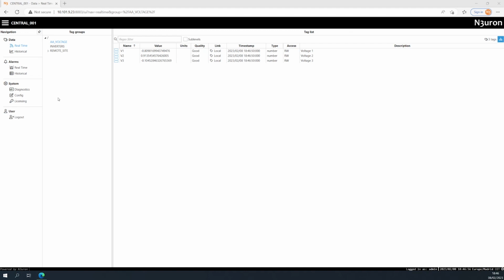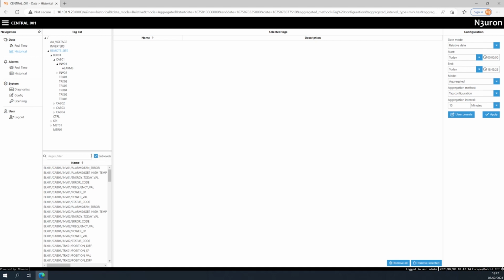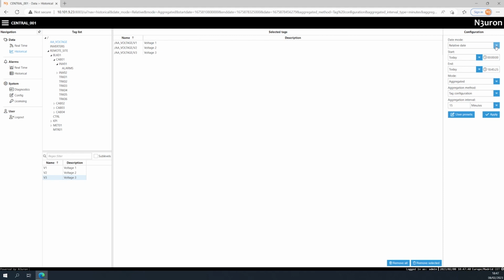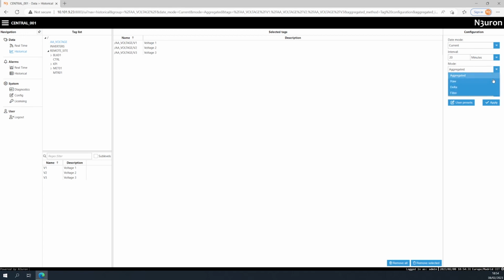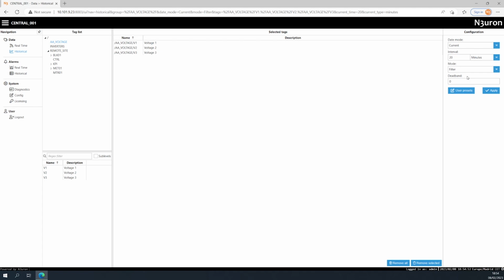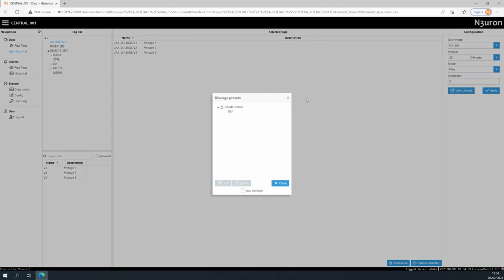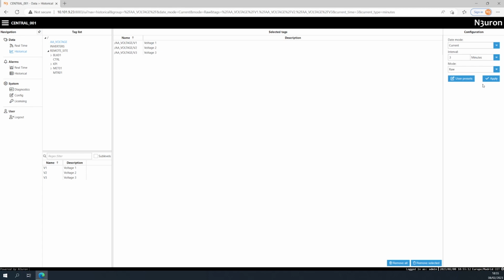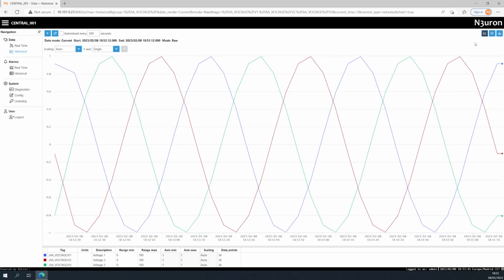Visualizing Historical Values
N3uron is a fully web-based communication software platform designed to exchange data between industrial devices and third-party applications & systems and create HMI, SCADA applications, and much more. In this video of our N3uron Academy, we’re going to show you how to visualize historical tag values. Let's get started!

Course:
N3uron Node, Node Network, Visualizing Historical Values